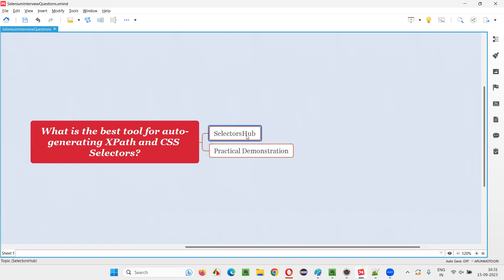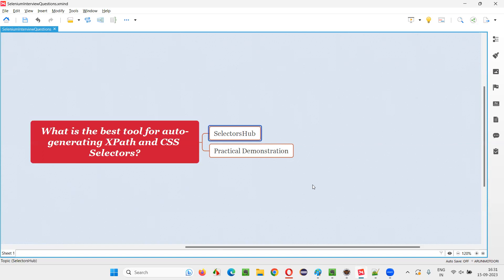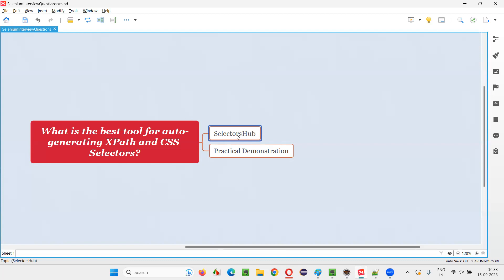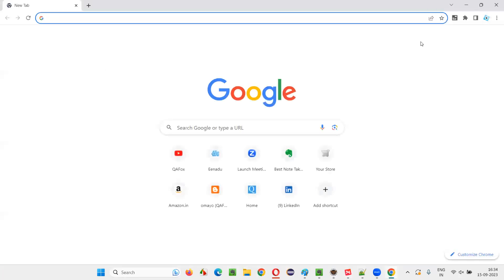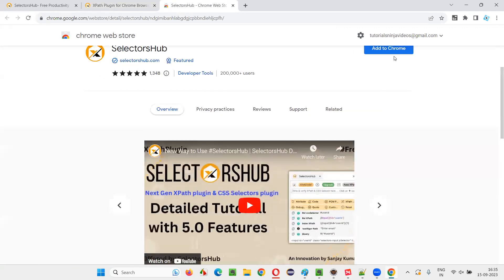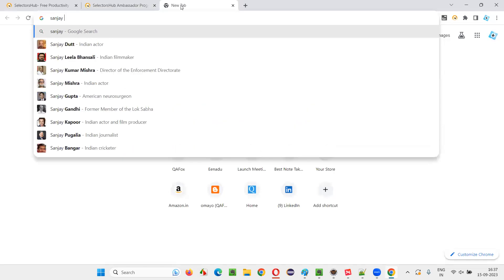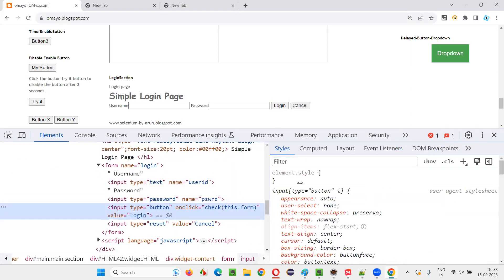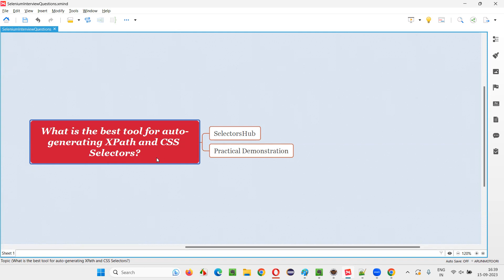What is the best tool for auto-generating XPath and CSS Selectors (Selenium Interview Question #623)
What is the best tool for auto-generating XPath and CSS Selectors